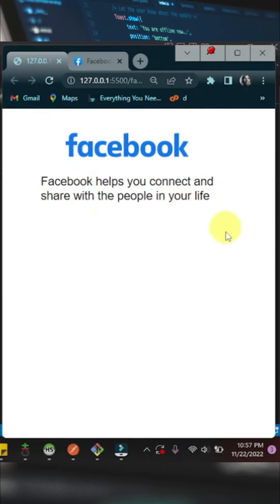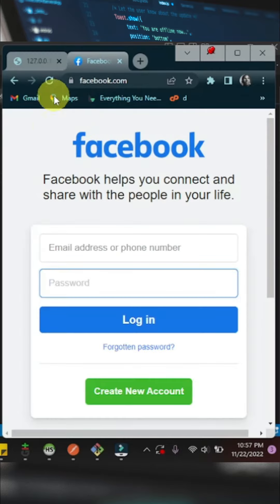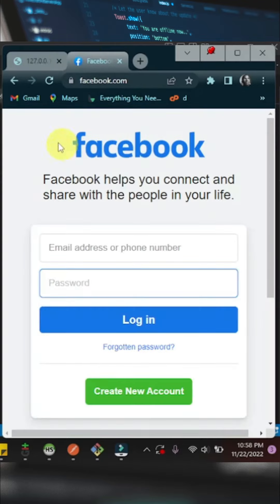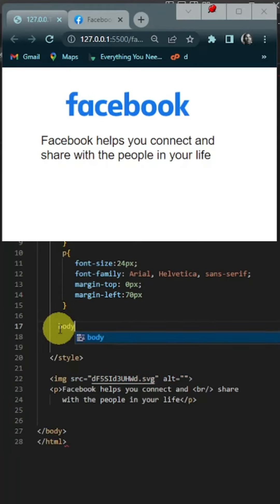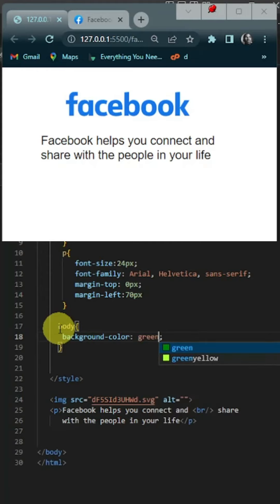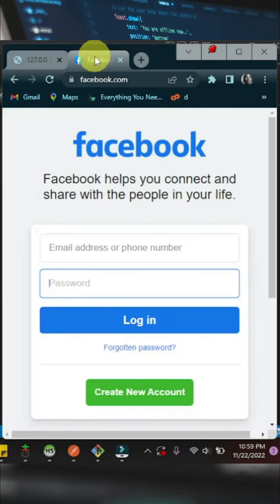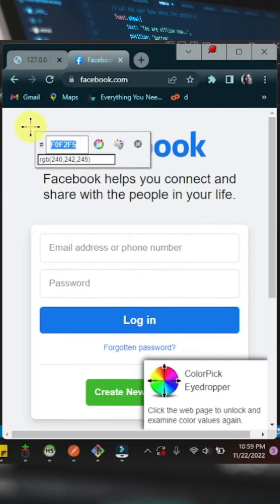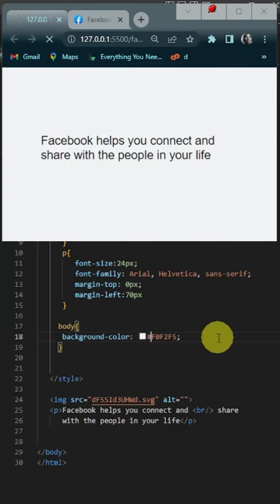how to create apps and websites part 2. 13 - html and css background color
full course coming soon..

sign up for the full the course you'll be notified via email when I release the full course